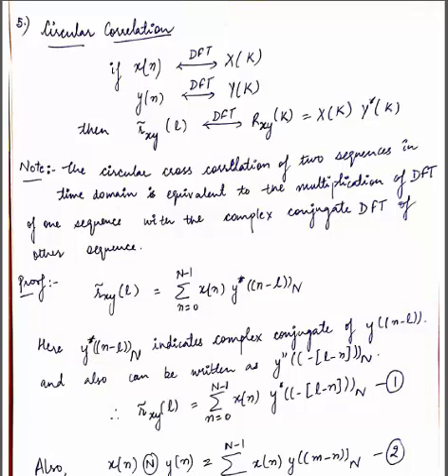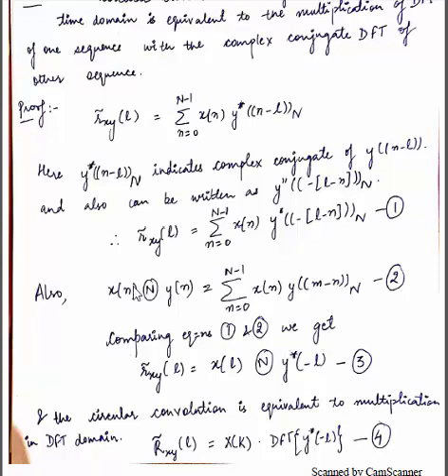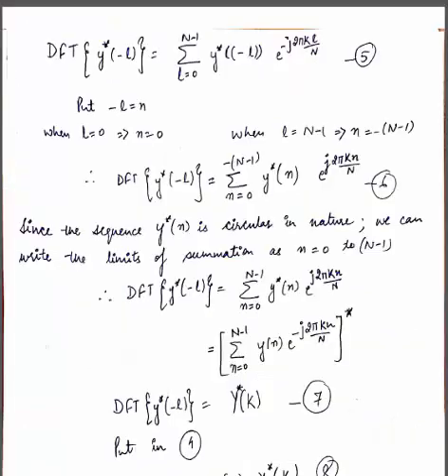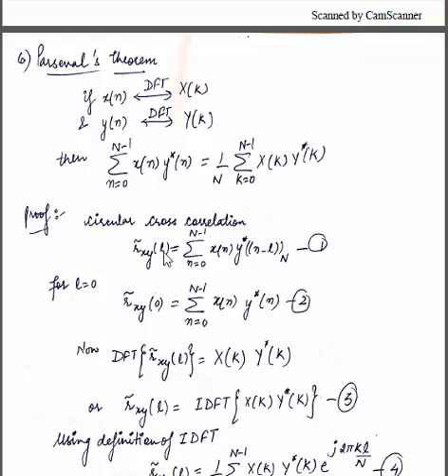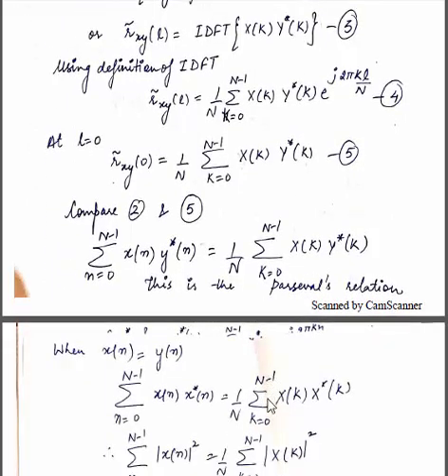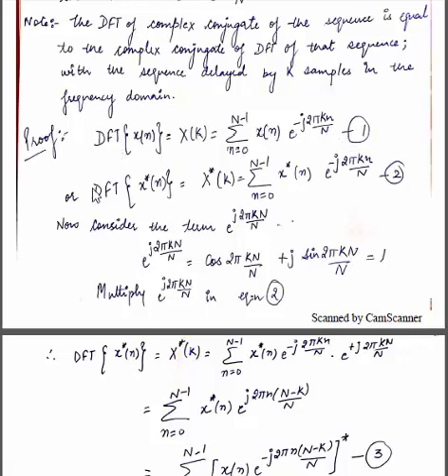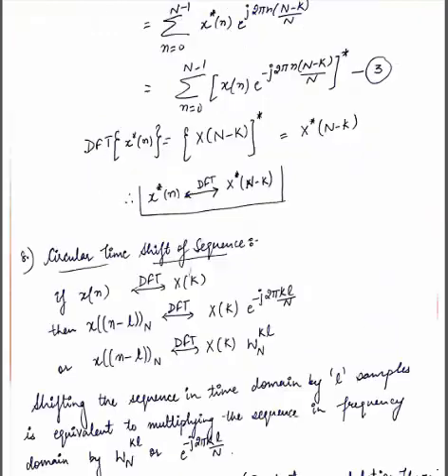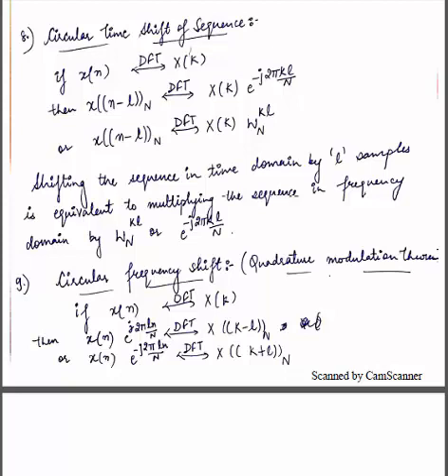PROPERTIES OF DFT (PART-3)